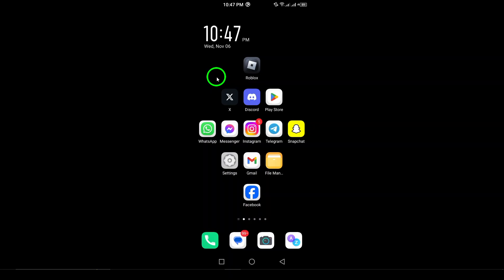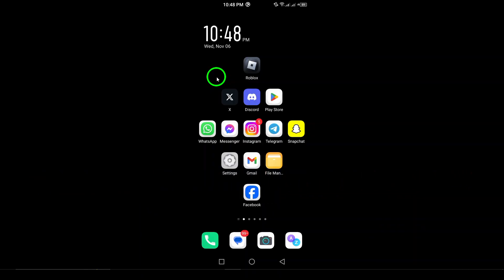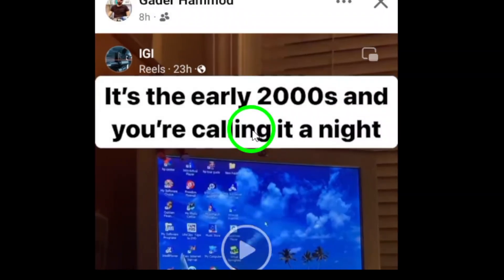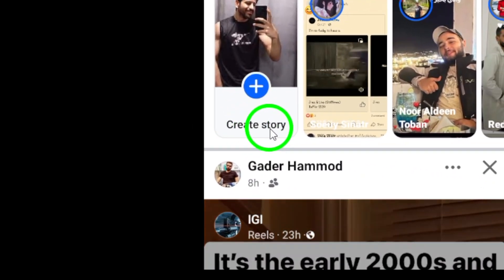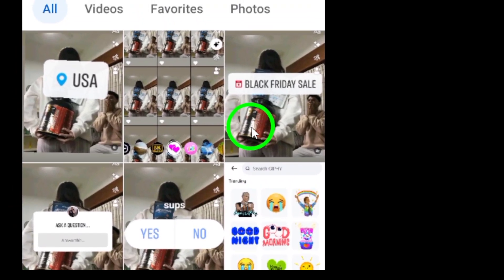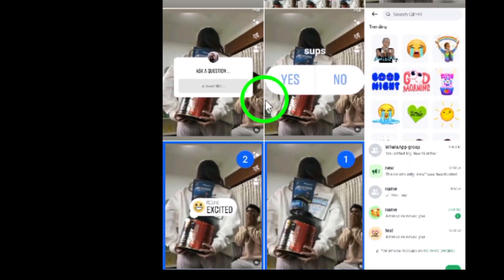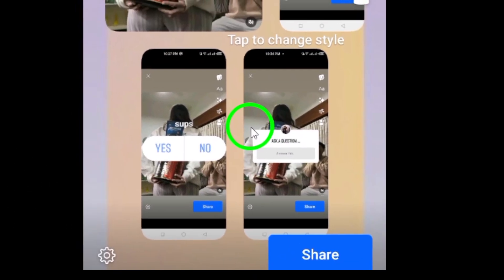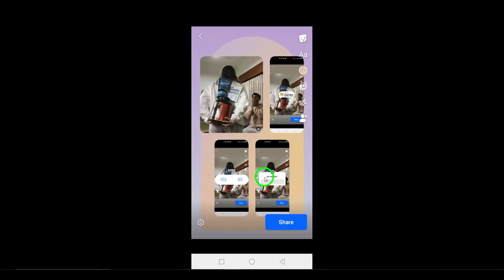How to Add Multiple Photos In One To Your Story on Facebook (Updated)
Learn how to add multiple photos in one to your Facebook Story using your Android device. This updated guide will show you how to create a beautiful collage with your favorite pictures.

Steps:
1. Open Facebook on your Android device.
2. Tap on "Create story" at top left.
3. Tap "Select" at top right.
4. Select the photo you want to add to your story.
5. Once selected, tap "Next" at bottom right.
6. Tap on "Photo collage".
7. Tap "Share" to post the story.

That’s it! You’re all set to share multiple photos in one easy collage on your Facebook Story. Enjoy sharing your moments in a creative way.

Chapters:
00:00 Intro
00:12 Soultion
01:05 Outro